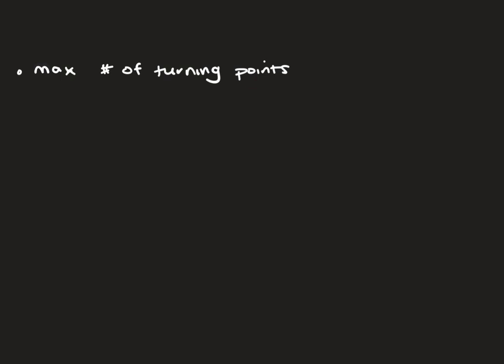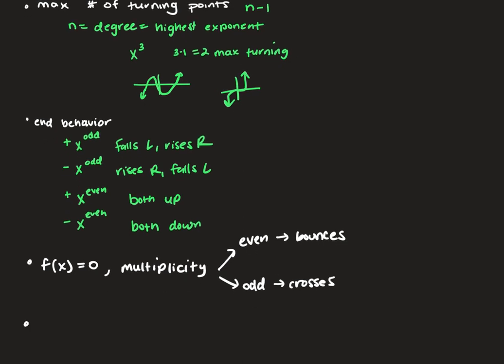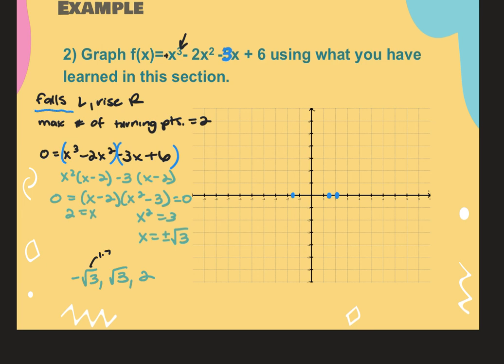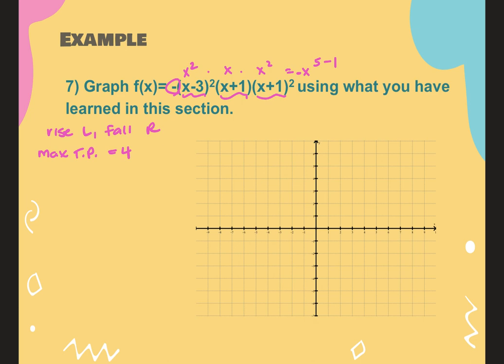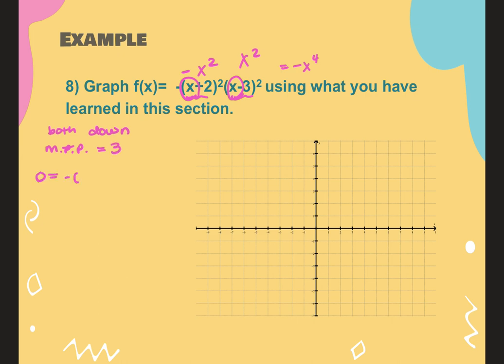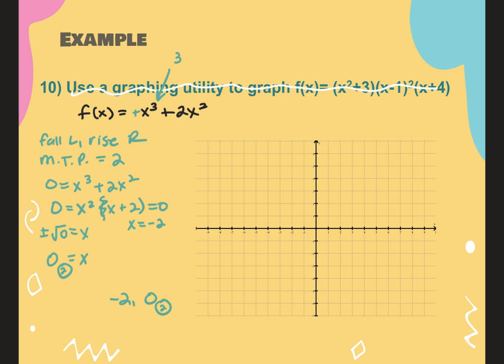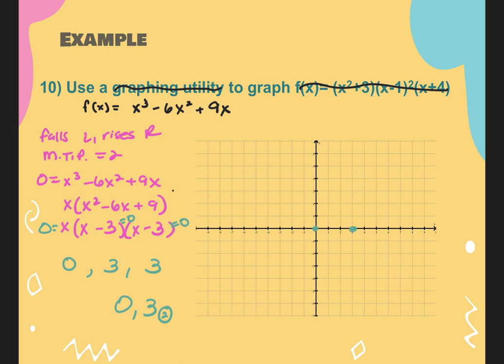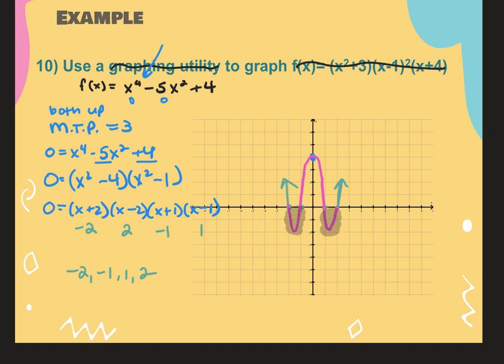12.1_3.2 Graphs of higher degree polynomials